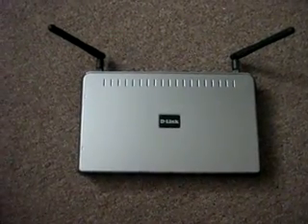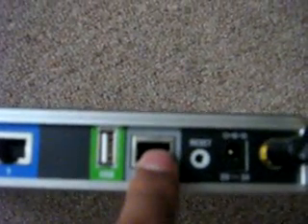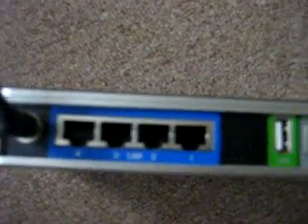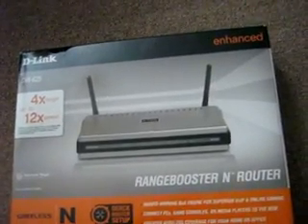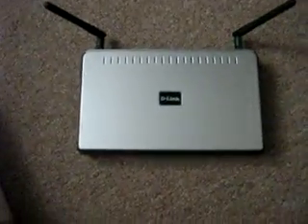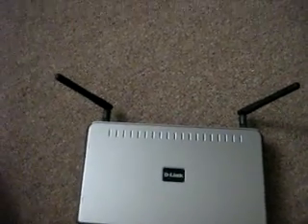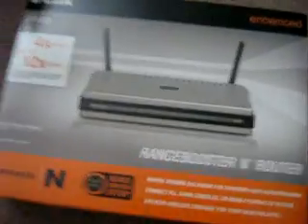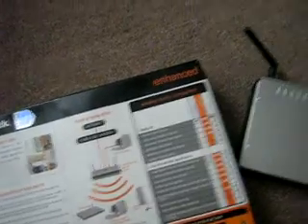D-Link DIR-625 Wireless Rangebooster N Router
Here is a review I made about my D-Link Wireless Rangebooster N Router. Hope all you people who have trouble connecting to the internet will get some help out of this video.